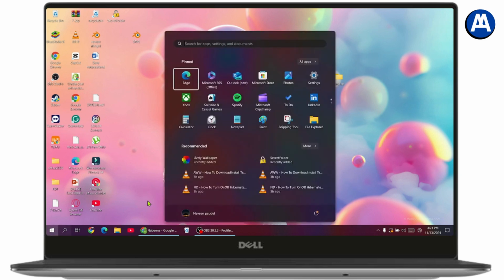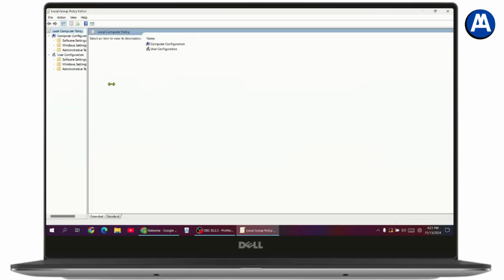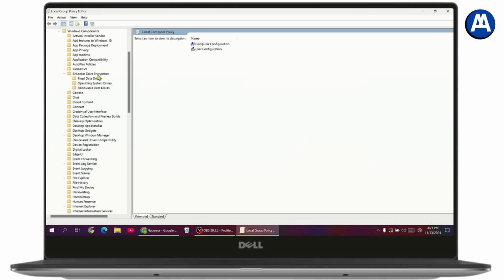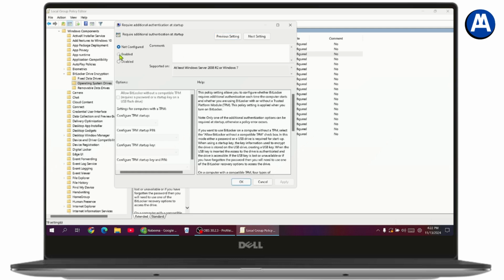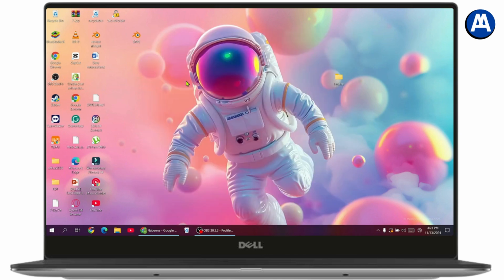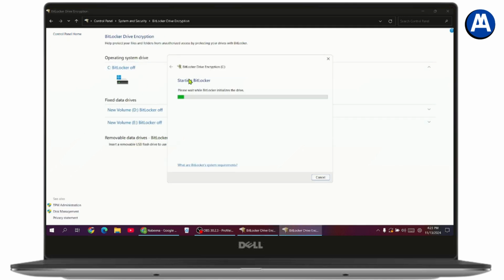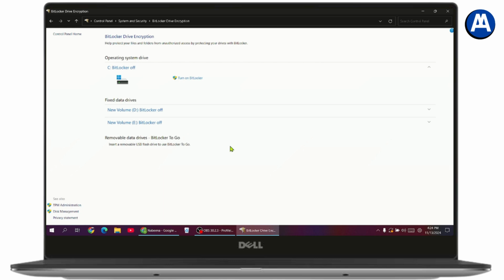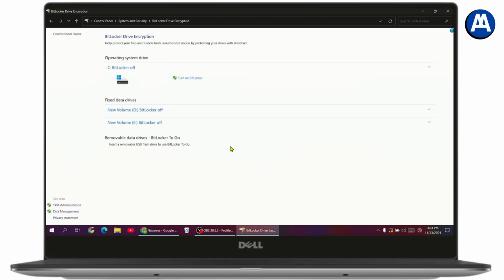How To Set Up BitLocker Encryption On Windows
how to set up bitlocker encryption on windows 10
how to use bitlocker drive encryption on windows 11
how to enable bitlocker on windows 11
how do i encrypt a hard drive using bitlocker?
how do i set up bitlocker encryption?

Learn how to secure your data with BitLocker encryption on Windows! In this video, we’ll guide you through the process of enabling BitLocker, encrypting your drive, and setting up recovery options to protect your files from unauthorized access. This tutorial is perfect for beginners and ensures your sensitive information stays safe.

0:00 - Introduction
0:12 - Checking System Requirements for BitLocker
0:24 - Enabling BitLocker on Your Drive
0:36 - Setting Up a Password or Recovery Key
0:48 - Conclusion and Best Practices